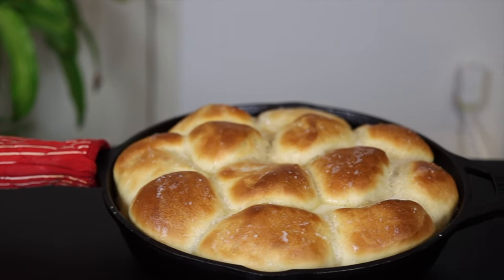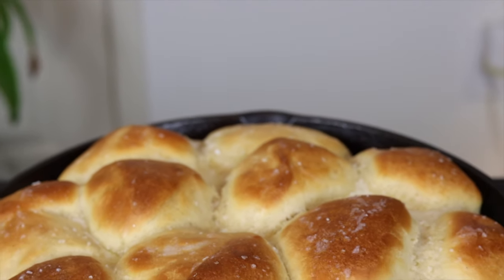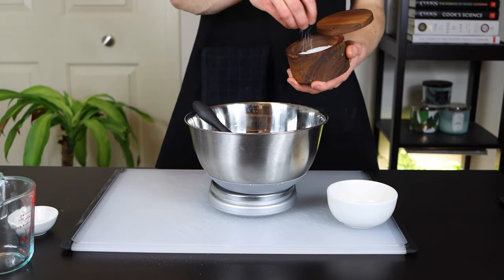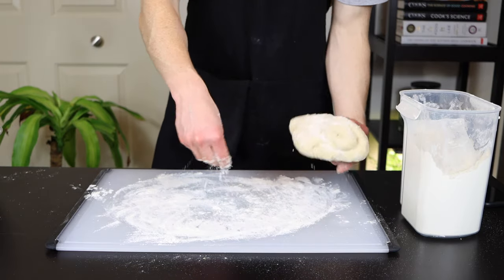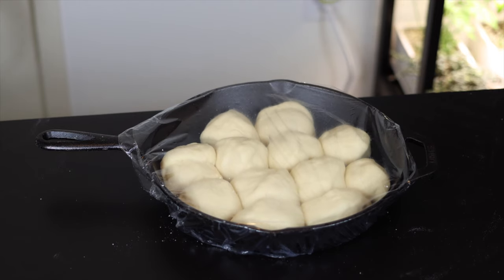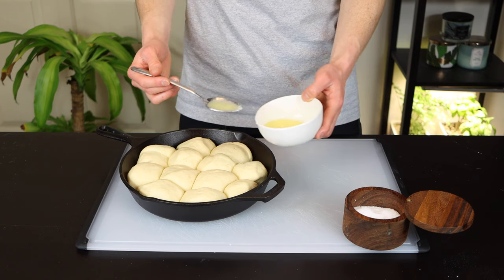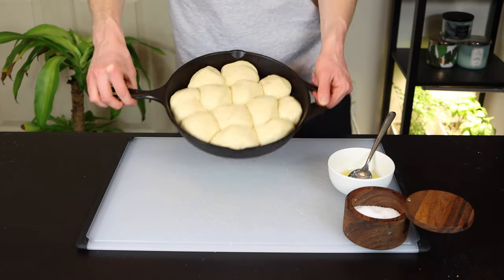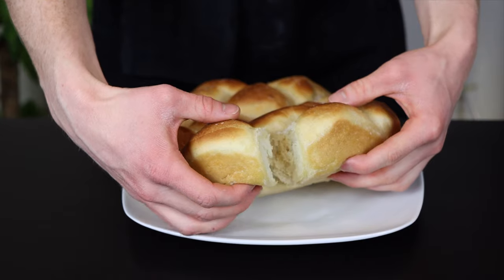Weeknight Dinner Rolls in Under an Hour!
In this video, I show you how to make quick dinner rolls that are super easy to make and great for a variety of occasions!

Lodge 10.25" Cast Iron Skillet
Ozeri Kitchen and Food Scale
OXO Good Grips Stainless Steel Scraper & Chopper
OXO Good Grips 9" Whisk